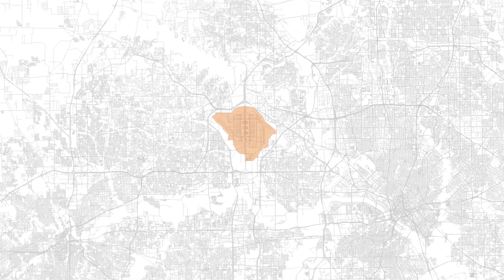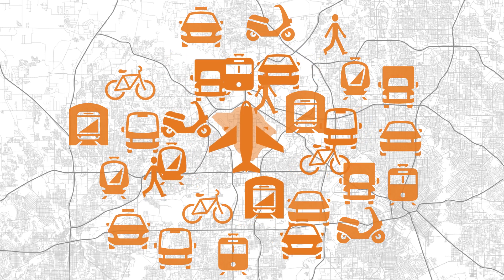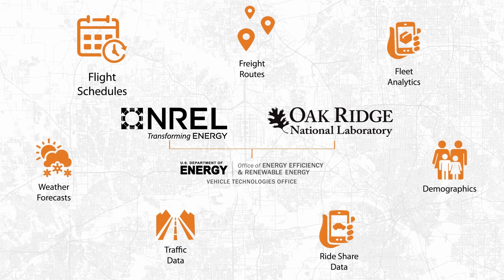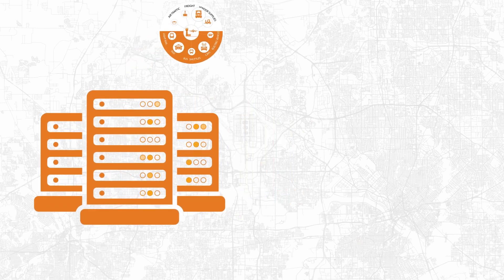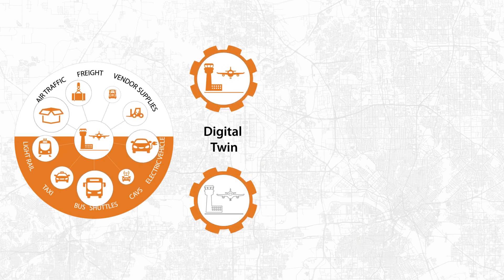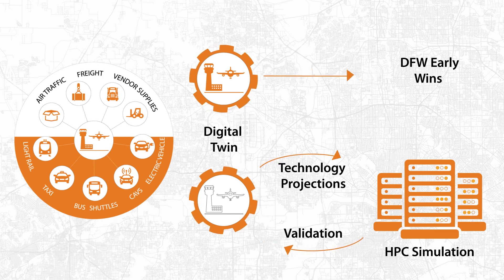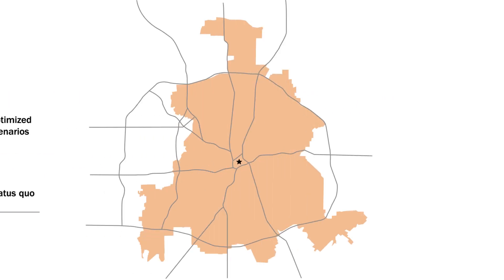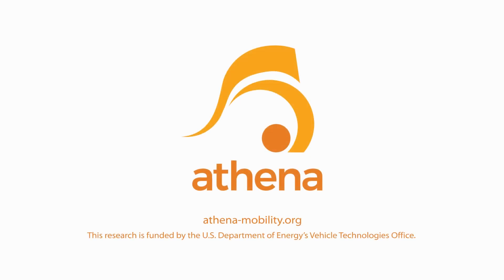Modeling Future Scenarios to Make Airport Travel More Efficient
Watch this animation to see how the ATHENA project is applying the power of U.S. Department of Energy supercomputers to inform efficiency improvements at transportation hubs like Dallas-Fort Worth Airport.